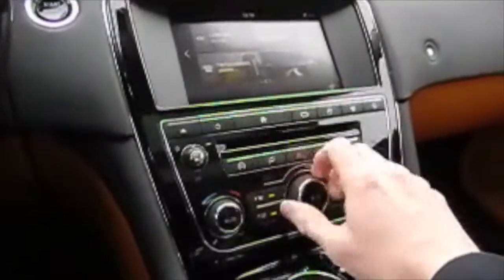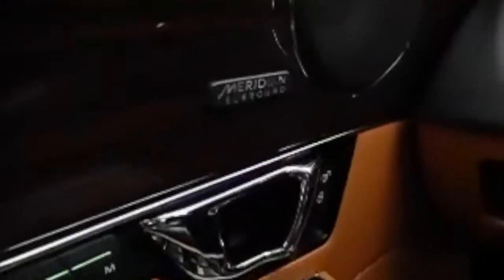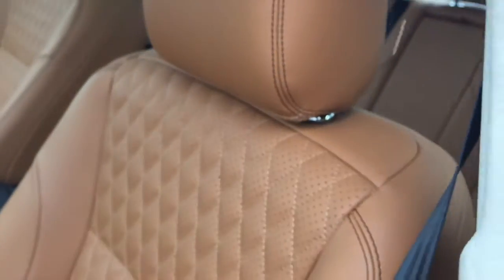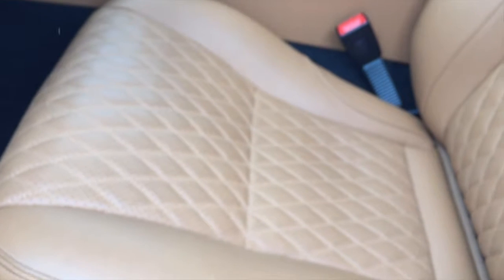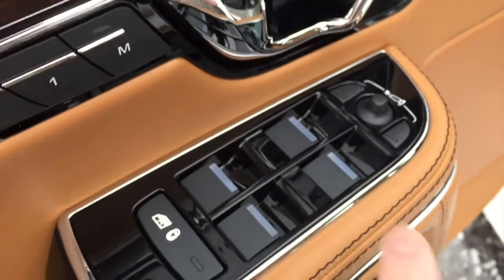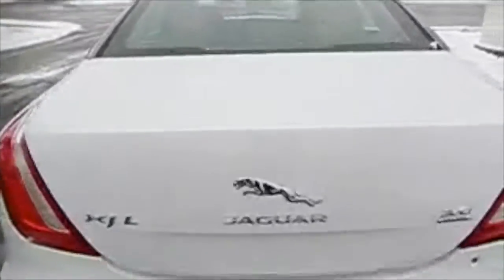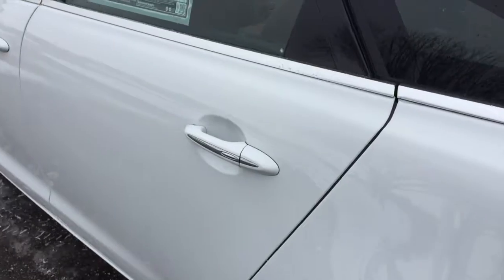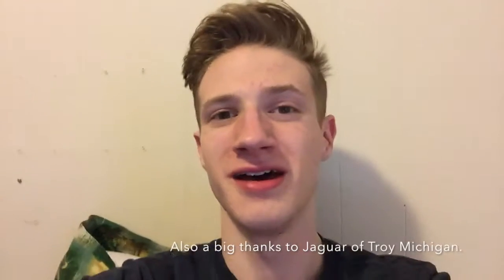2016 Jaguar XJL Long Wheelbase Stunning Supercharged 3.0 V-6 Interior and Exterior Review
In todays video I review the 2016 Jaguar XJL with a 3.0 supercharge V-6 engine.  I Show you guys some of the interior and exterior, and the features within the interior and exterior, as well as the supercharge 3.0 V-6 engine.

If you guys like this video I will be sure to make more, as I love cars and making this video was a blast!